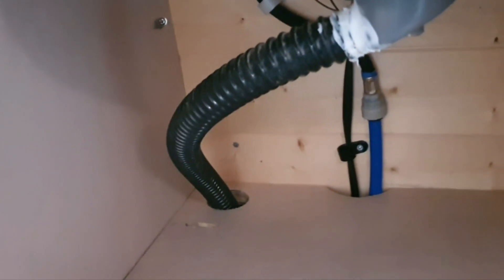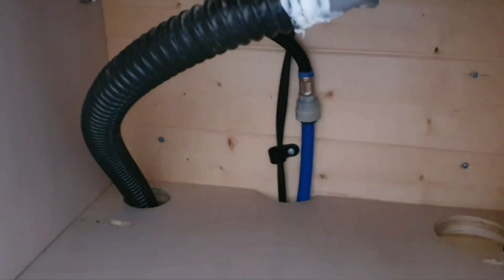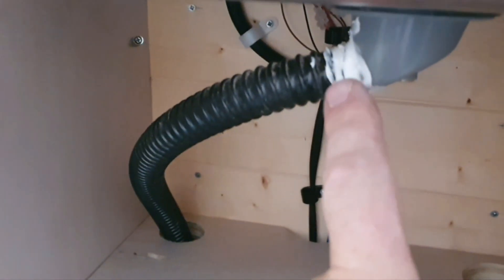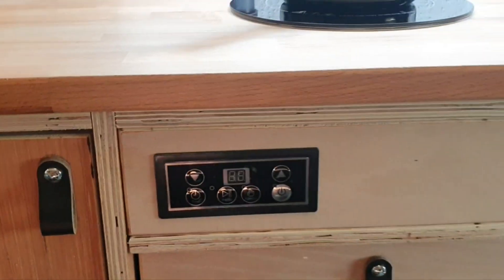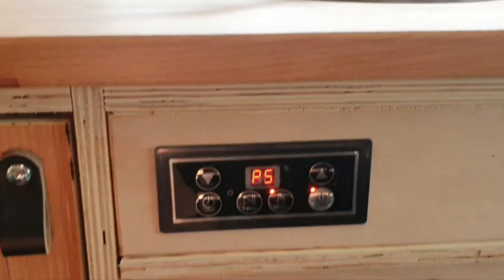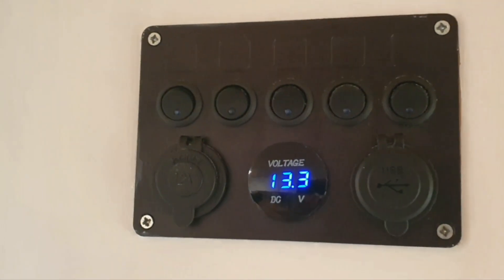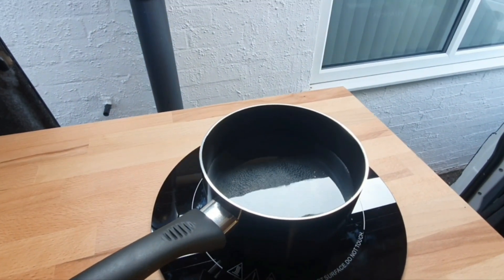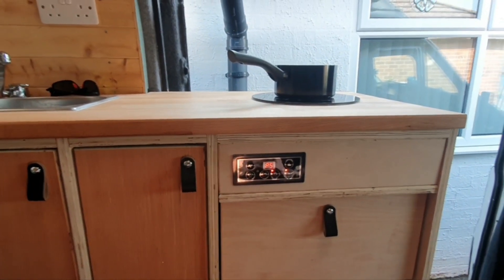Sterling Power Induction hob / water leaks / Ridge Monkey defuncted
just testing my new kitchen! the Sterling Powed induction hob and making sure there are no water leaks from reconnecting the tap and waste water hose. its only a short one 🤣nand i cant use my ridgemonkey 😭